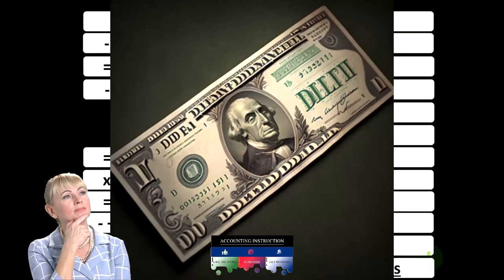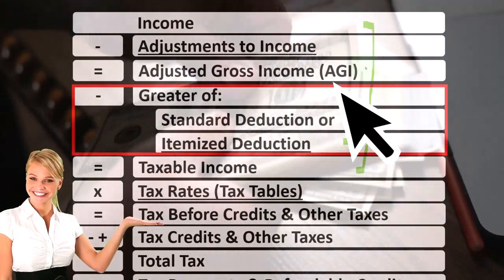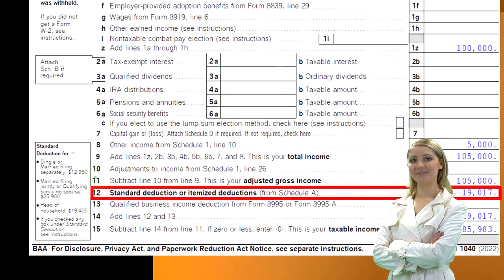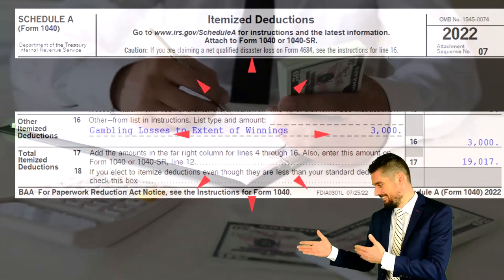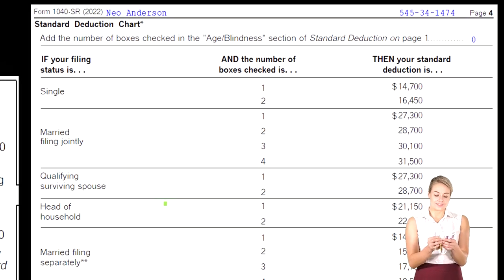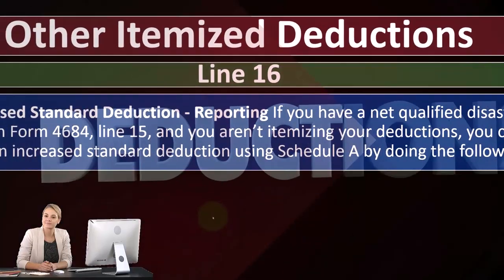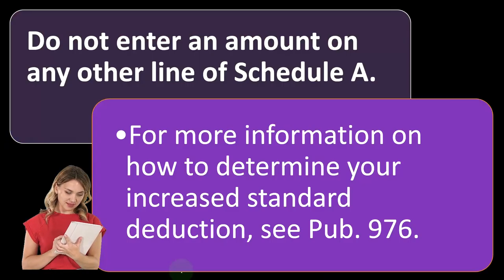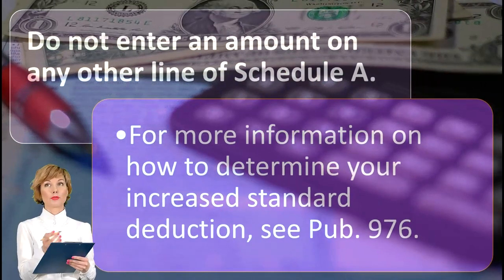Other Itemized Deductions Part 1 - Income Tax 2023